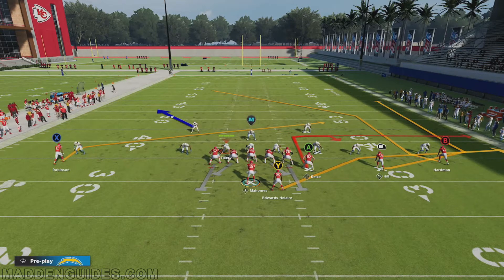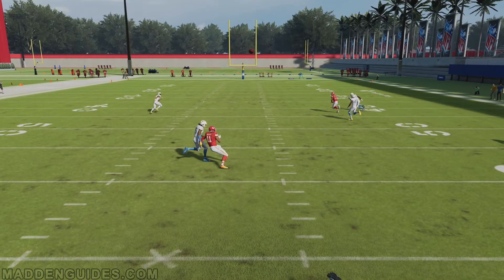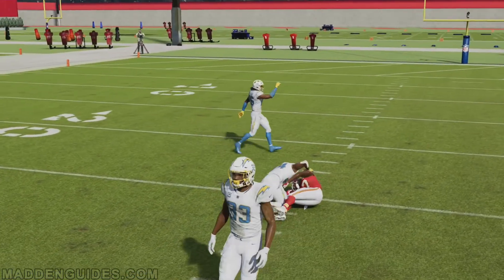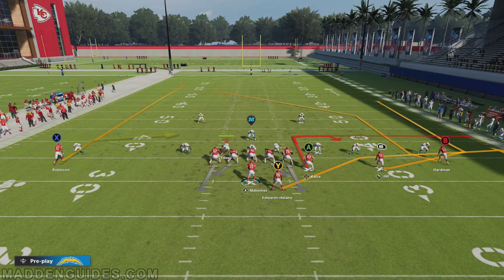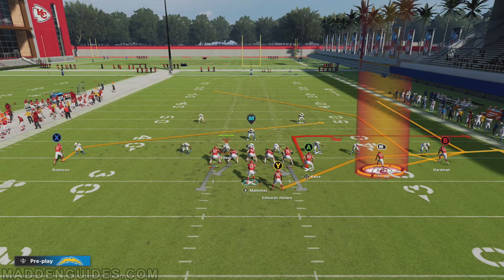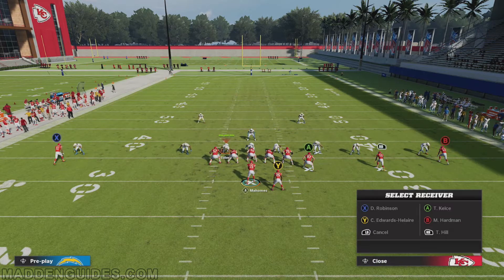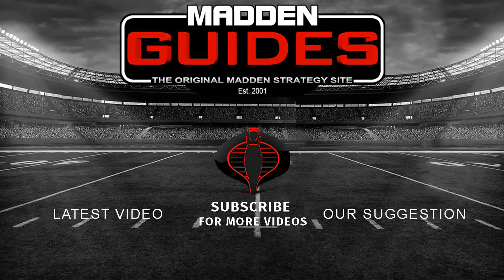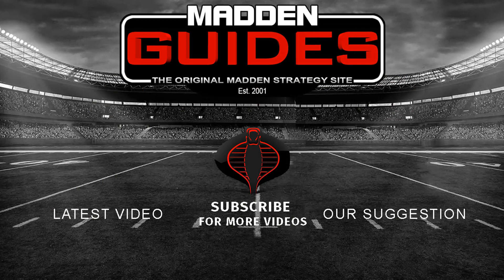Press Coverage Cover 2 Man Beater - Gun Y Off Trips - Deep Stick - Madden 22 Tips Offensive Plays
For this Madden 22 Madden Tips and Offensive Plays video breakdown, we look at a Press Coverage Cover 2 Man Beater. In the breakdown, we show a play that is specific to the Kansas City Chiefs' play book called Gun Y Off Trips - Deep Stick. There are a few different pass routes that do a really nice job at getting receivers open for big plays, particularly the slot receivers wheel route.

Time Stamps:
00:00 Intro
00:27 Play Breakdown Intro
00:57 Default Pass Routes and Concept
07:22 Hot Route Adjustments
8:31 Motion
11:38 Pro Tip
12:07 Final Thoughts